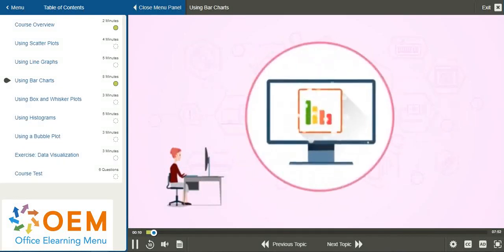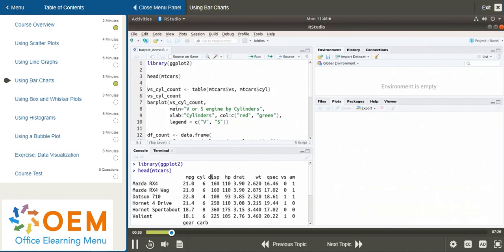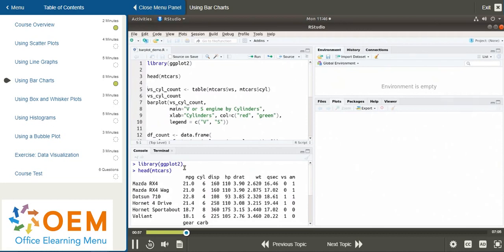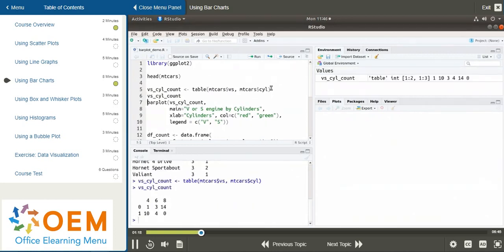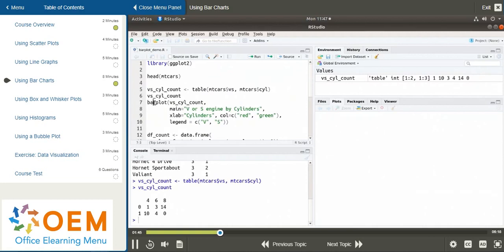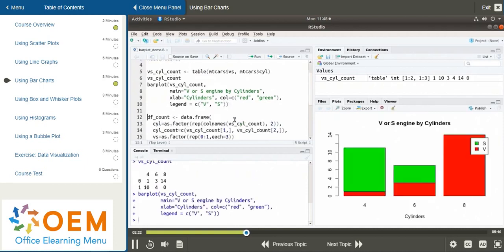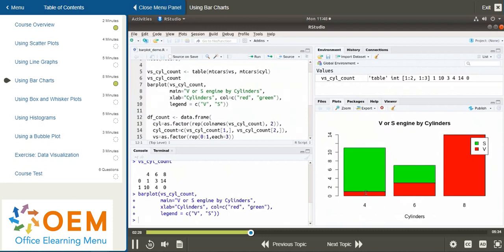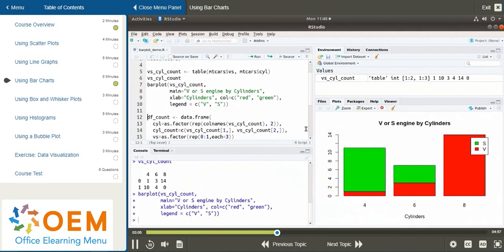R for Data Science Elearning Training DEMO